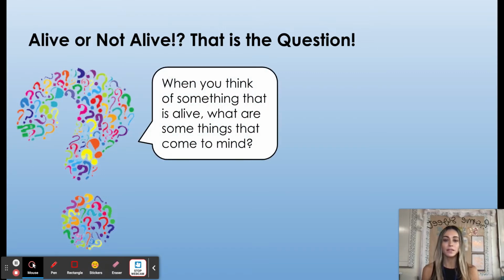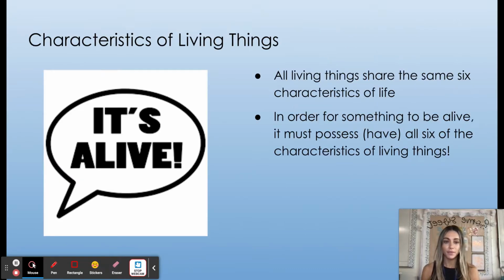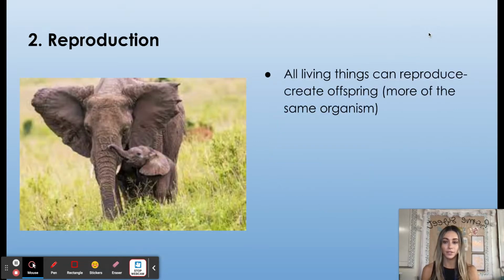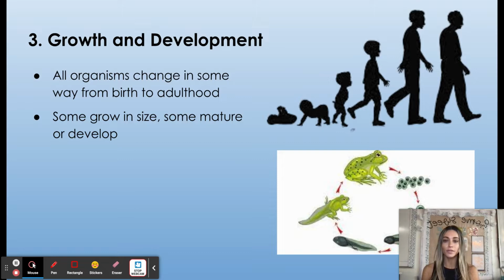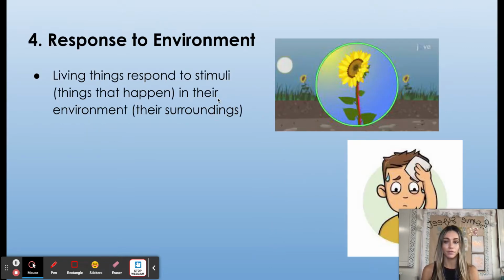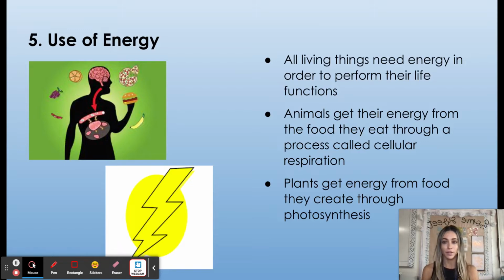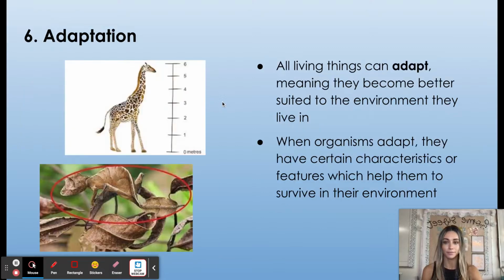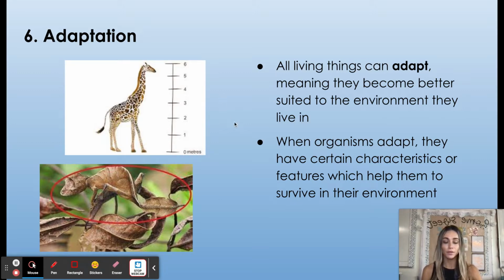Living Vs. Nonliving